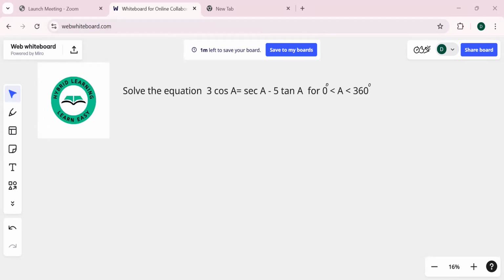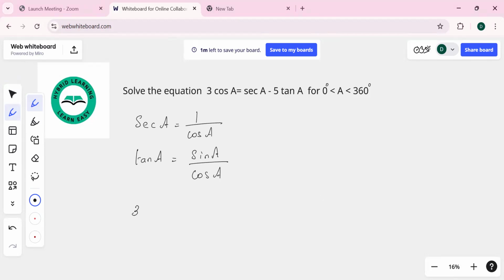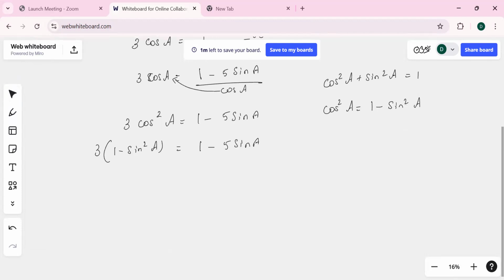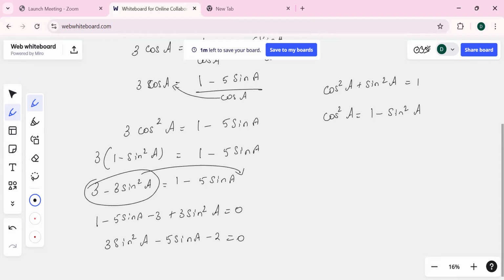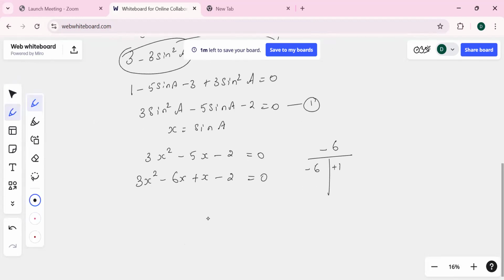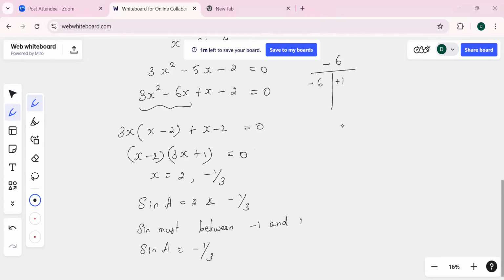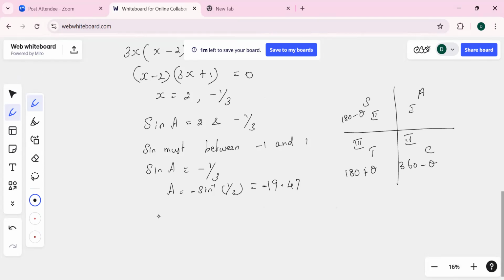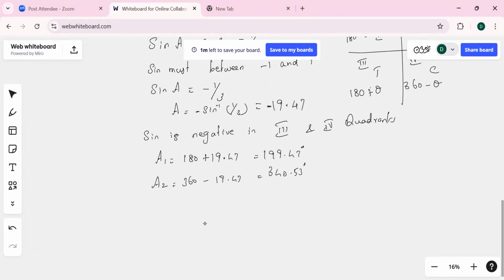Solve Trig Equation: 3cosA = secA - 5tanA | Class 11/12 Trigonometry | Step-by-Step Explanation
Converting sec and tan into sine and cosine
Using trigonometric identities
Solving a quadratic in sin A
Using inverse sine to find angle solutions
Finding answers within 0° to 360°